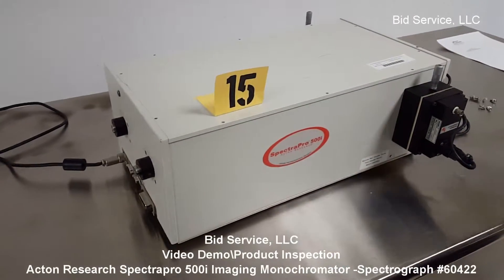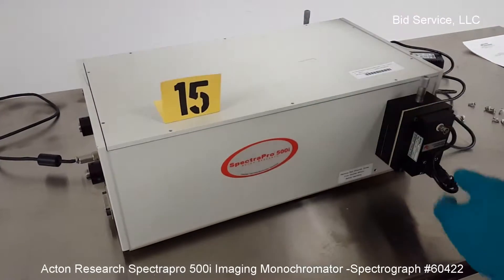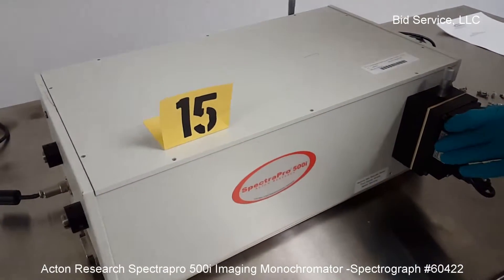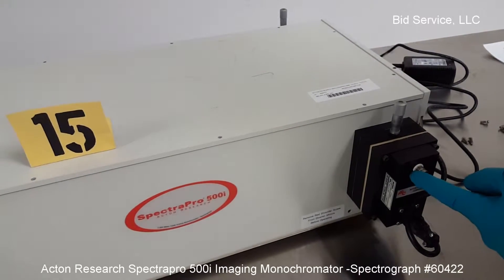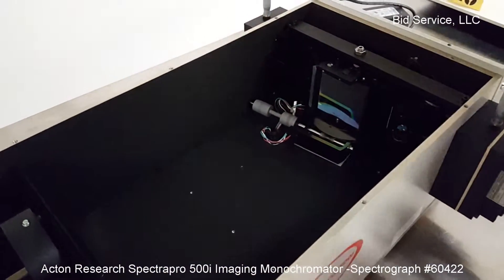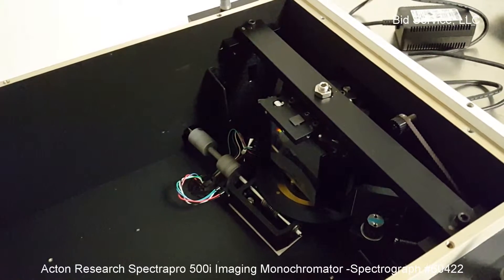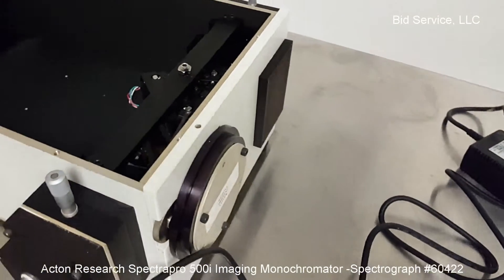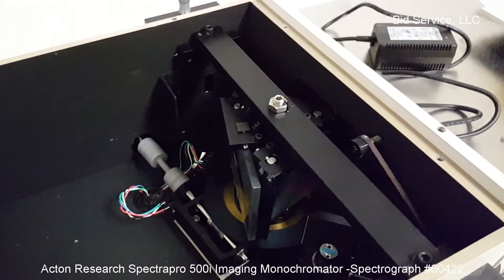Acton Research Spectrapro 500i Imaging Monochromator - Spectrograph #60422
Acton Research Spectrapro 500i
Imaging Monochromator - Spectrograph #60422